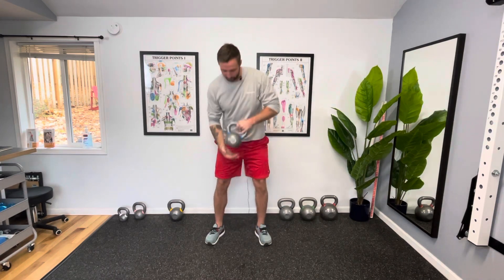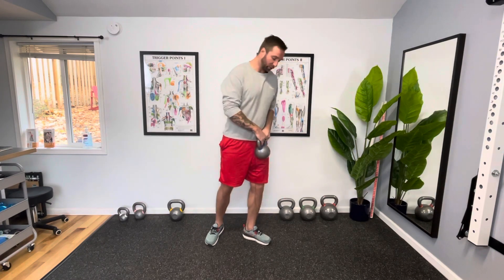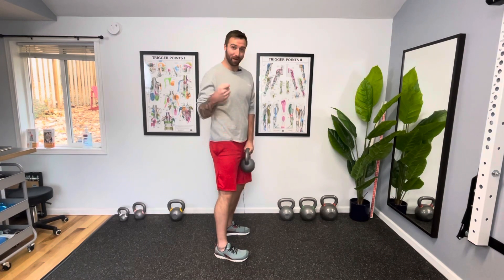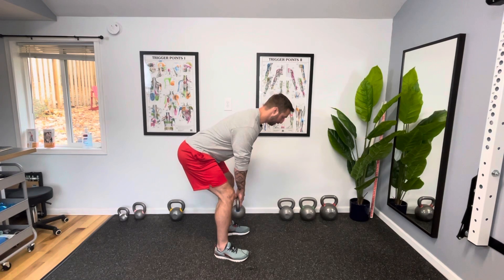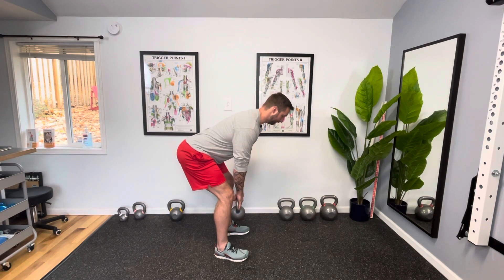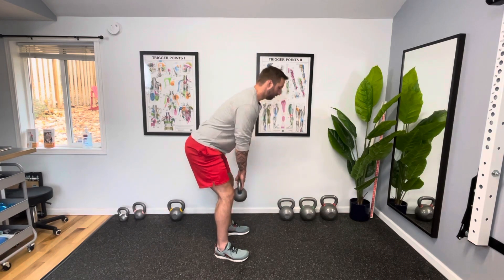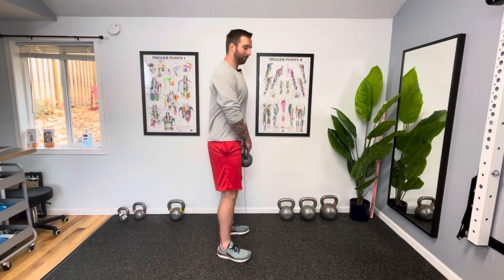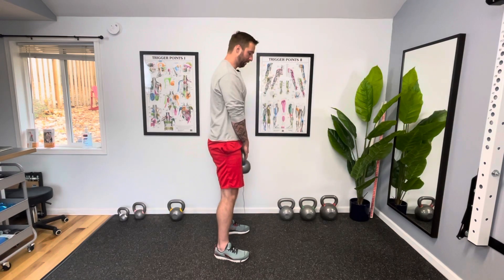The Weighted Hip Hinge | The Hinge To Lift Transition | Strength Training For Beginners:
In this video Dr. Baird teaches the weighted hip hinge - the first of two exercises used to help you transition your hinge to your lift. For such simple movements there is a lot to think about. Taking a step by step approach helps your body develop a solid understanding and strong foundation of the movement to be sure that you're able to get stronger - WITHOUT stressing your joints.

Learn more about the hinge to lift transition more at the following